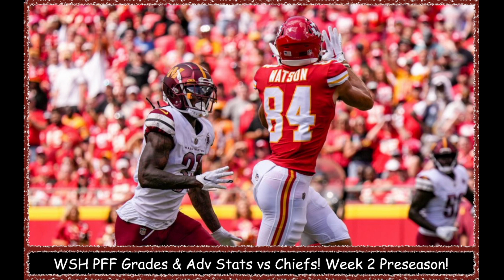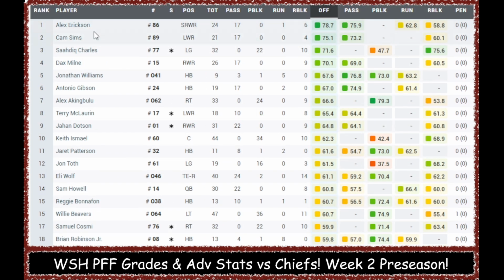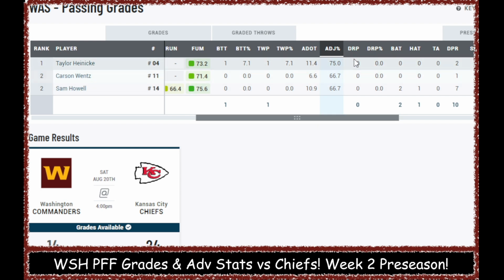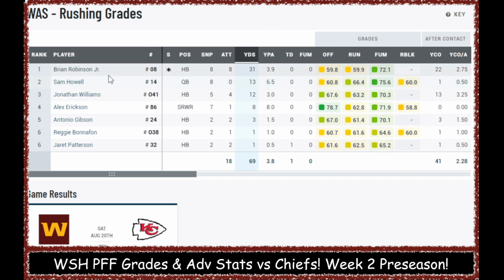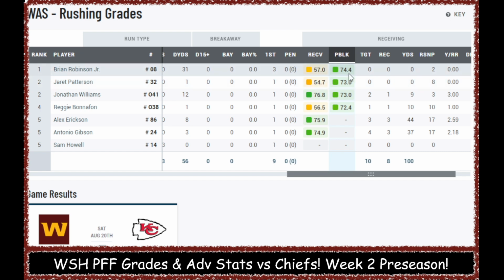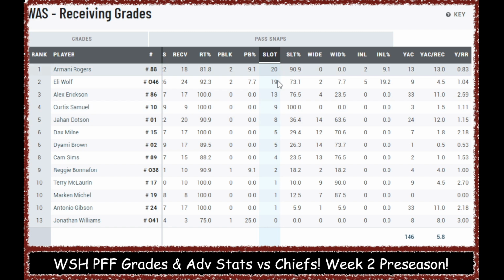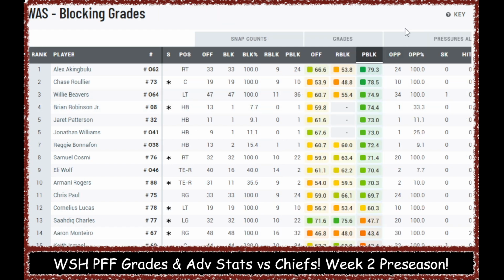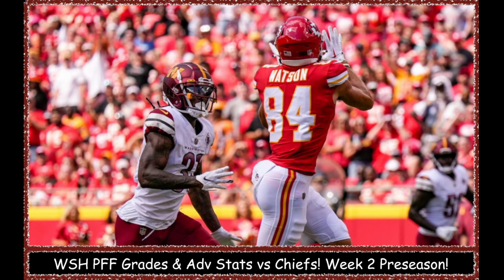Jahan Dotson OUTSIDE More Than SLOT WR? 📊WSH vs Chiefs Advanced Statistics PFF Grades: Offense!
Welcome to Street Scores! It's your boy Rico giving y'all some more heat! DAILY W.F.T NEWS! Very important topics! JUST IN! Here, I give ya'll all of the background information, speculations, professional insights and opinions, critical analysis, and everything else concerning all of rumors surrounding Washington Commander's chances of having the BEST POSSIBLE 2022 Preseason! Commander Fan reaction & analysis!

Become a CHANNEL MEMBER for EXCLUSIVE MONTHLY CONTENT & PERKS!

Today's Topics:
Commanders vs Chiefs preseason review

Sam Howell Flashed but struggled & threw interception! RB Brian Robinson is starting RB1 getting caries with starters! Antonio Gibson balled in passing game with 2nd stringers! Carson Wentz was decent & made some good throws! Armani Rogers looked great as receiving TE1! Offensive line & tight ends have too many injuries! Efe Obada flashed! 3rd down defense is terrible!

1. Washington Commanders Preseason Game! Who was the best? Who was the worst? Stock up or Stock down on individual players & position groups! Losers & Winners!
2. Complete analysis, breakdown & of the Washington 90 man roster! Running through every player & position group! Starters! Backups! Depth pieces! Fringe roster bubble players! Quarterbacks! Full Backs! Running backs (early down rb, 3rd down rb)! Tight Ends! Wide Receivers! Offensive line! Centers! Guards! Tackles! Defensive line! Defensive ends & edge rushers! Defensive tackles! Off-ball Linebackers (SAM, Will, Mike)! Buffalo nickel candidates! Defensive backs! Cornerbacks (Outside, slot)! Safeties (free & strong)!
3. Who will be backup to Carson Wentz?
4. Will Brian Robinson eat into Antonio Gibson's carries?
3. Who will get the last WR spots on the 53 man roster? Guys that can also punt return & kick return special team WR?
4. Which tight ends will get the last spots? Rico's most exciting position group because of boom or bust freak athletes! Curtis Hodges, Sammis Reyes & Armani Rodgers have loads of potential!
5. Does Washington still have a top 10 top offensive line? John Matsko!
6. Will Commander's defensive line become elite & best in NFL again? Jonathan Allen all pro again? Chase Young & Montez Sweat finally getting double digit sacks? Who is starting while Chase Young is out recovering from torn ACL injury?
7. Do Commanders have enough good linebackers? Cole Holcomb & Jamin Davis good enough to start in nickel defense with only 2 LBs? Who's 3rd best linebacker for rotation? Khaleke Hudson, David Mayo?
8. Who will start at buffalo nickel for Commanders with the absence of Landon Collins?
9. Does Washington have enough cornerback depth? Chemistry & communication issues? Will secondary play as well as they did in 2nd half of 2021 season?

Let Me Know:
How do YOU feel about everything i discussed in this video⁈

OR
OR
Click the "$" Where you Chat At!

Some of the photos and videos used in this video are found through Google and are not owned by me. All music is either owned by me or has been given permission to use by my cousin Lyriq Harper.

Alex Akingbulu Jonathan Allen Troy Apke Alex Armah David Bada John Bates DeVante Bausby Willie Beavers Reggie Bonnafon William Bradley-King Dyami Brown Percy Butler Deion Calhoun Saahdiq Charles Camaron cheeseman Tyler Clark Matt Cole Samuel Cosmi Kamren Curl Jamin Davis Jahan Dotson Josh Drayden Milo Eifler Corn Elder Alex Erickson Darrick Forrest Kendal Fuller Farrod Gardner Nathan Gerry Antonio Gibson Justin Hamilton Kelvin Harmon De'Jon Harris Taylor Heinicke Rashod Hill Curtis Hodges Cole Holcomb Christian Holmes Sam Howell Khaleke Hudson Keith Ismael William Jackson III Danny Johnson Nolan Laufenberg Charles Leno Jr. Phidarian Mathis David Mayo Bobby McCain Kyric McGowan JD McKissic Terry Mclaurin Marken Michel Dax Milne Aron Monteiro DeJuan Neal Andrew Norwell Efe Obada Jacub Panasiuk Steven Parker Jaret Patterson Chris Paul Daron Payne Jeremy Reaves Sammis Reyes Brian Robinson Armani Rogers Bunmi Rotimi Chase Roullier Curtis Samuel Wes Schweitzer Cam Sims Joey Slye James Smith Williams Benjamin St-Juste Channing Stribling Montez Sweat Shaka Toney Casey Toohill Jon Toth Cole Turner Trai Turner Tre Walker Tress Way Carson Wentz Jonathan Williams Daniel Wise Eli Wolf Cornelius Lucas Tyler Larsen Logan Thomas Chase Young